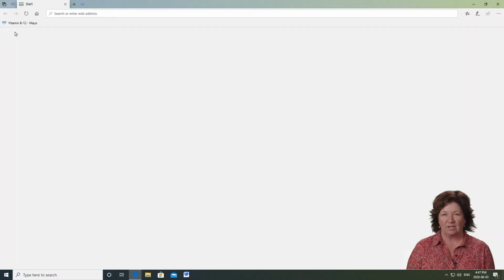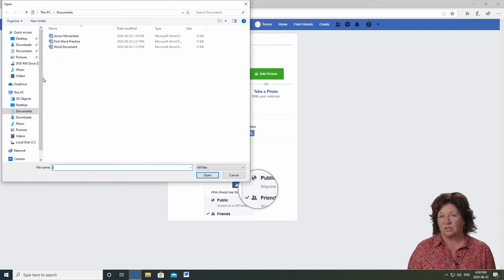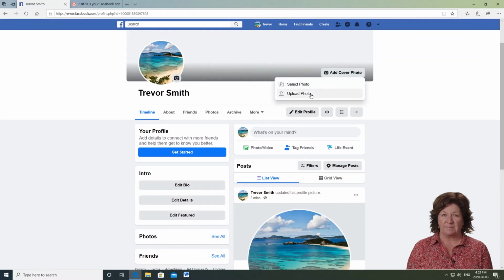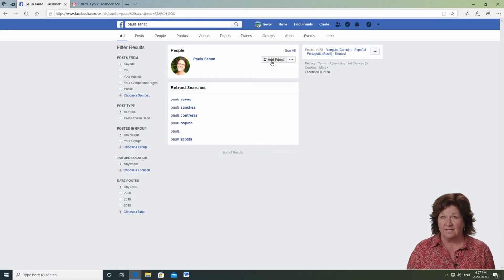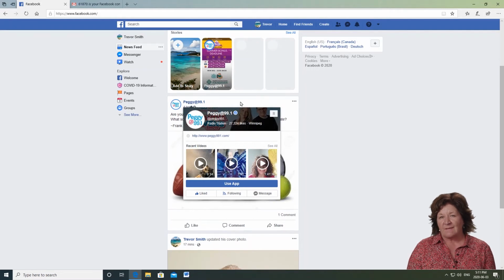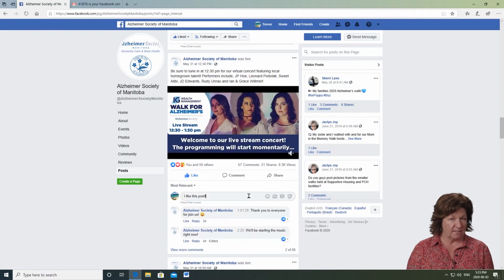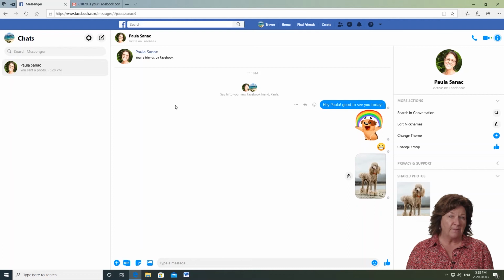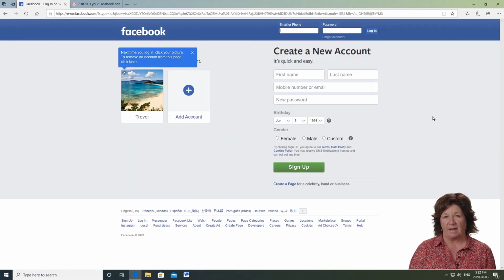Using Facebook to Connect with Others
Connected - Episode 9

In this video, we will walk you through signing up for a Facebook account and how to use it.

If you are an adult education centre or resource centre in Manitoba looking for further introductory computer classes or support, for more information.